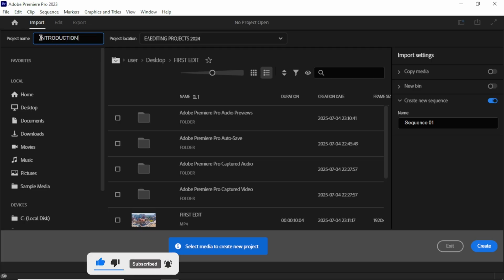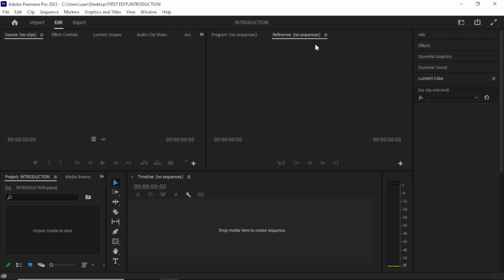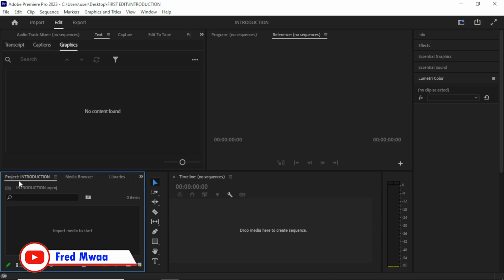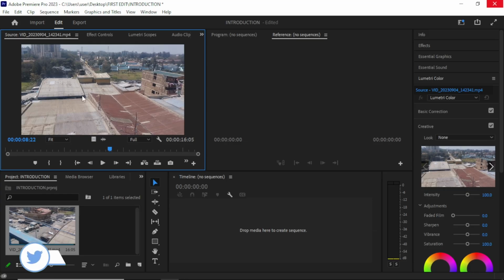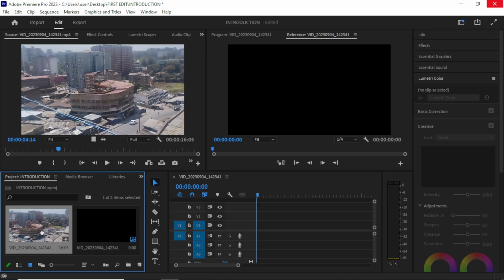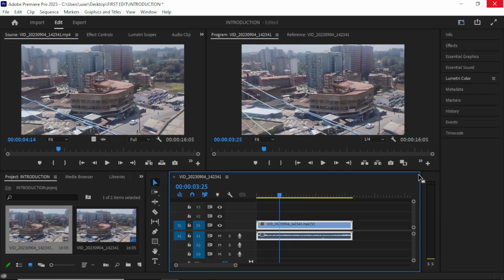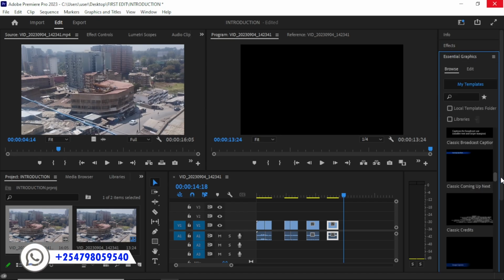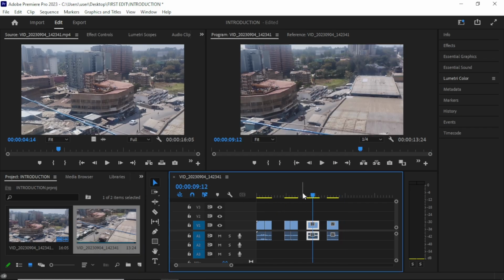HOW TO EDIT VIDEOS IN PREMIERE PRO | LESSON 1: BEGINNER’S GUIDE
Welcome to Lesson 1 of my How to Edit Videos series! 🎥
In this beginner-friendly tutorial, I’ll walk you through the basics of Adobe Premiere Pro — from starting your first project, understanding the workspace, and learning the essential panels to preparing your videos for editing.

Whether you’re brand new to video editing or just looking to sharpen your skills, this lesson will set a solid foundation for your creative journey.

📌 What You’ll Learn in This Video:

Starting Adobe Premiere Pro

Creating & naming your project

Understanding key panels (Media Browser, Preview Monitor, Timeline, Program Monitor, Effects)

Basic navigation tips